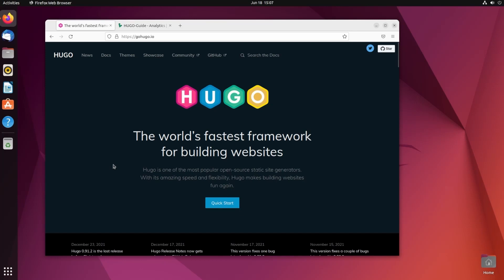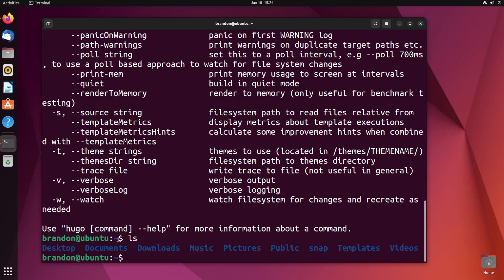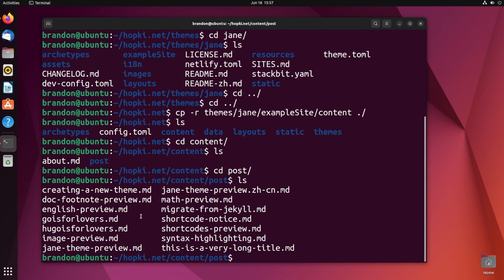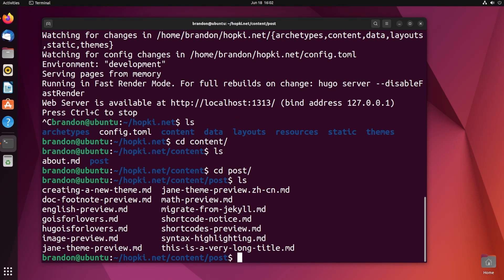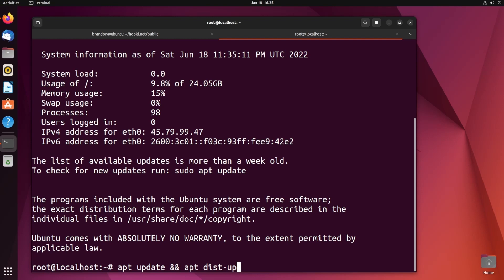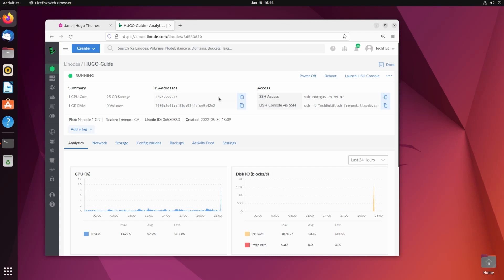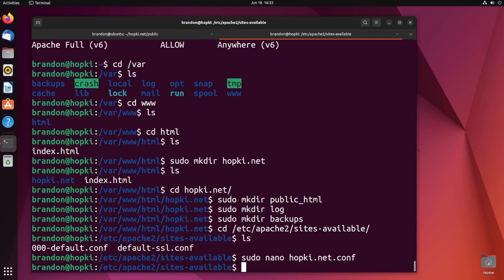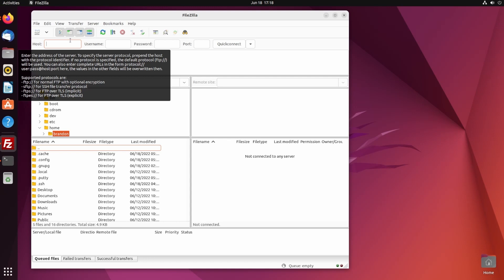How to Deploy a Static Site using Hugo | Linode Tutorial with TechHut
Hugo is written in Go and is known for being extremely fast to compile sites, even very large ones. It is well-supported, well-documented, and has an active community. In this video, @TechHut  will show you how to host your own Hugo site.

Chapters:
0:00 Introduction
0:26 What is Hugo?
1:40 Installing Hugo
4:40 Creating a New Site in Hugo
5:45 Using Themes in Hugo
7:36 Opening a Default Config File
8:25 Previewing our Site
9:35 View a Posts Source
11:40 Create Static Files
12:29 Install and Configure Apache
17:07 Configure Firewall
20:50 Deploy Website
23:11 Make Changes & Re-Publish
24:33 Install a SSL Certificate
25:47 Conclusion

New to Linode?

Product: Linode, Hugo, Static Sites; @TechHut ;